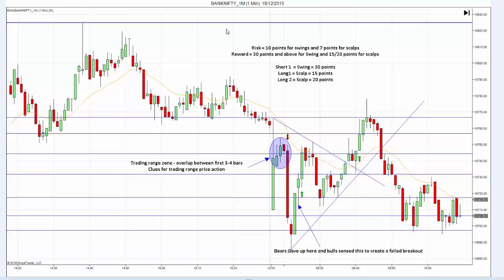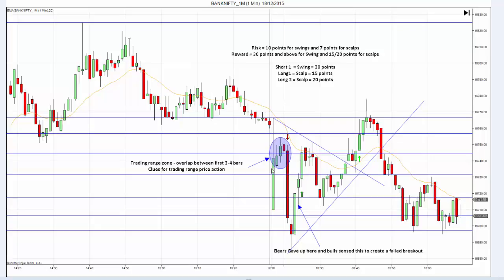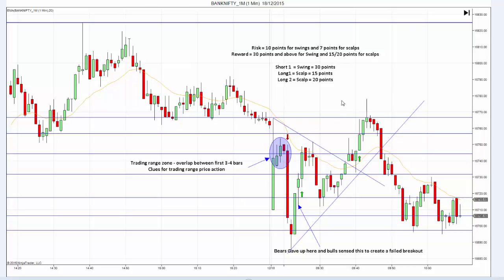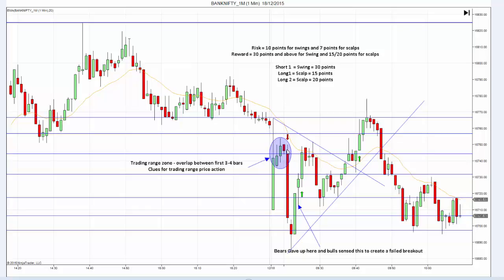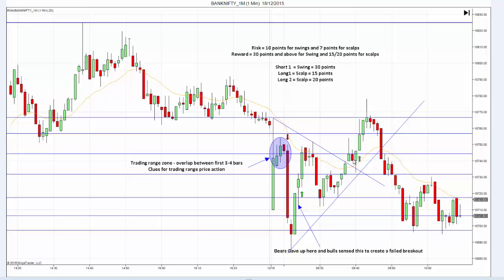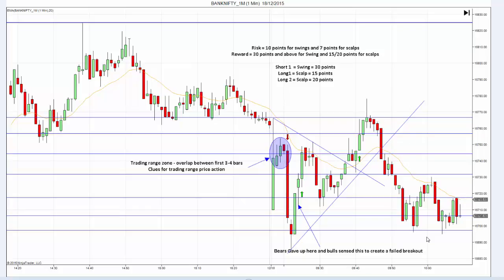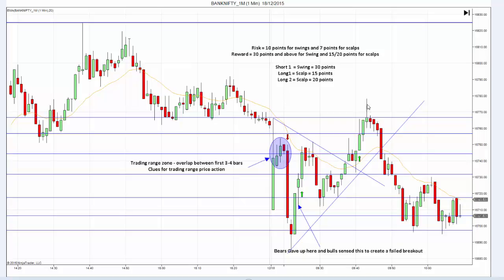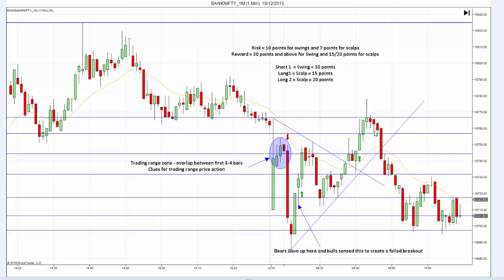BANK NIFTY Futures - 18-Dec-2015 - Price Action Patterns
This video talks about the trading range day price action patterns.